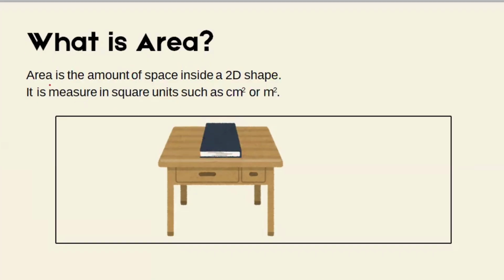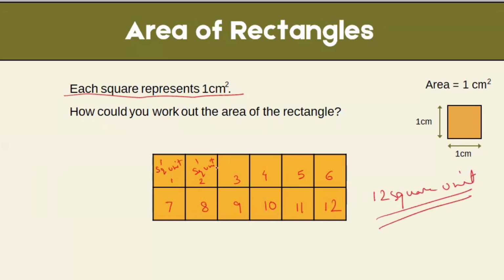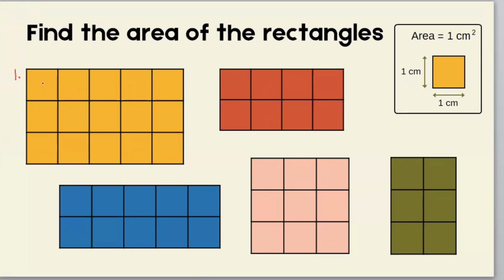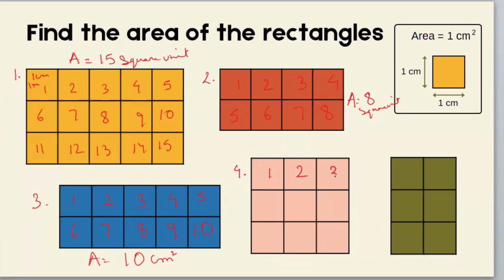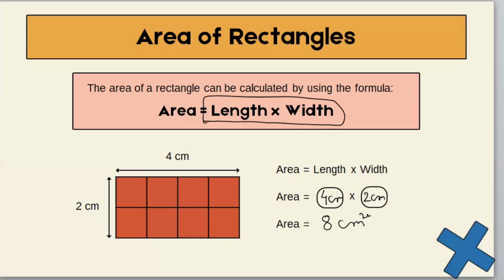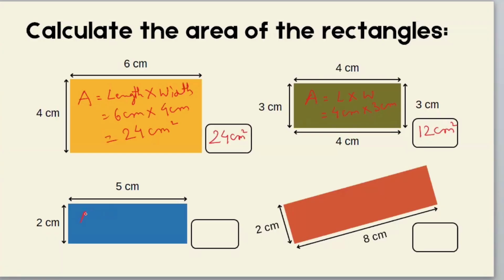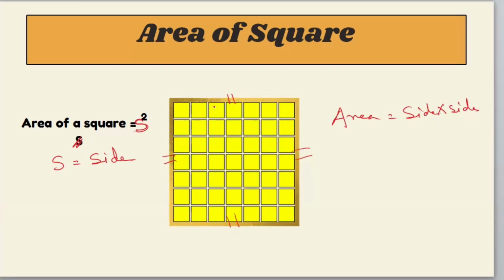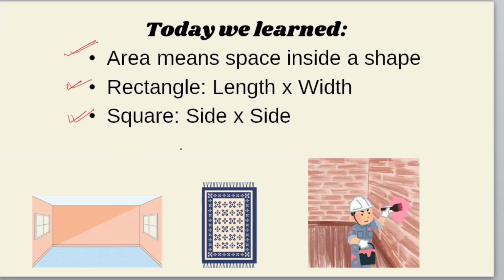Area Made Easy for Kids | Grade 5 Math (Step by Step)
Welcome to our fun and easy math lesson!
In this video, Grade 5 students will learn:
- What is Area?
- How to count squares
- Area formula
This lesson is perfect for beginners and helps kids understand math in a simple and fun way!